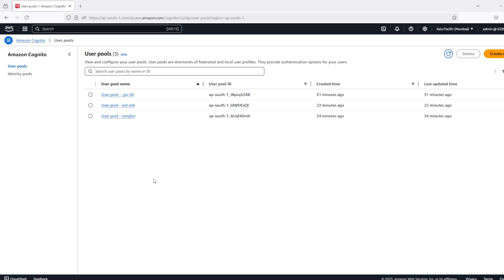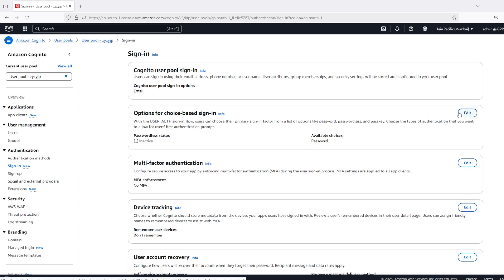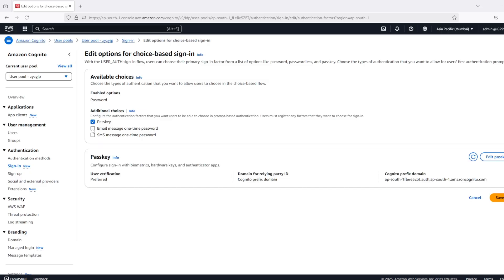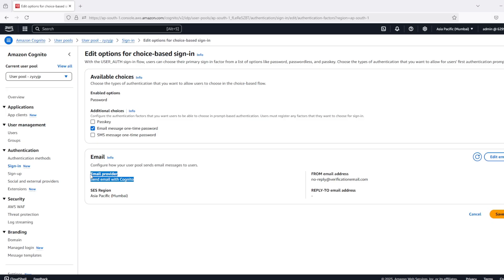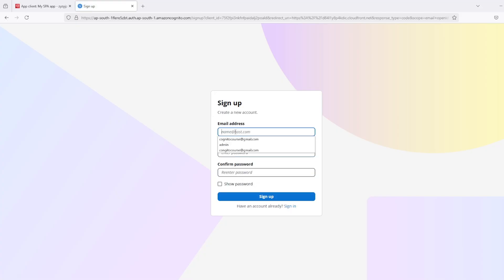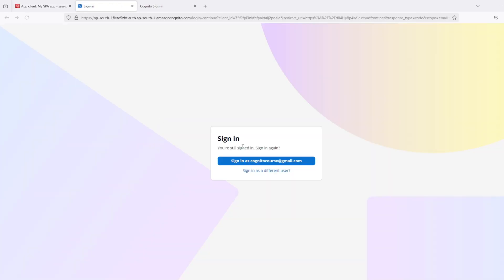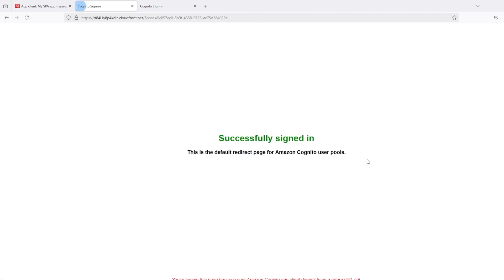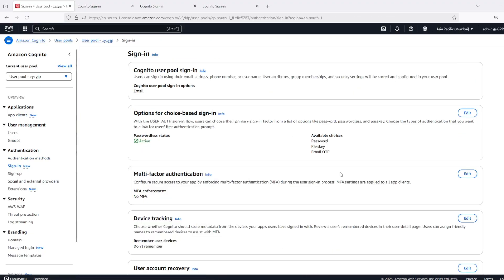AWS Cognito Passwordless Login | Passkeys & Email OTP🔐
🔐 Passwordless Login with AWS Cognito | Secure Login with Passkeys & Email OTP